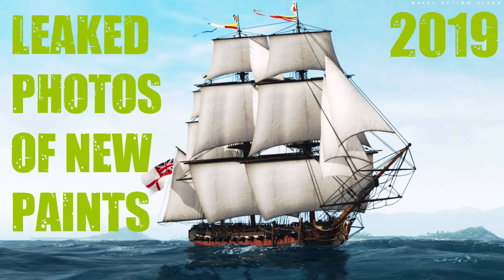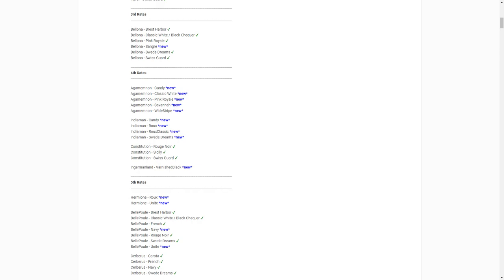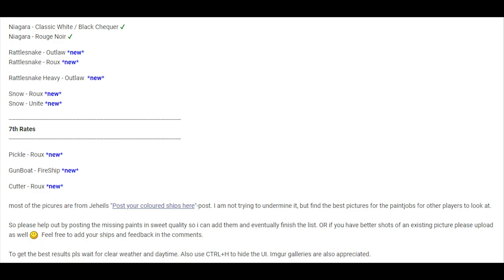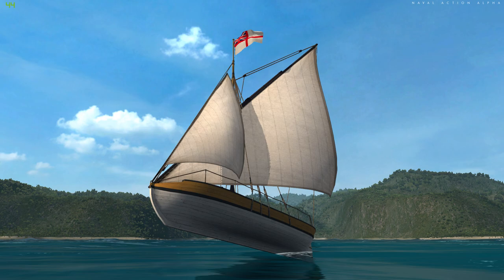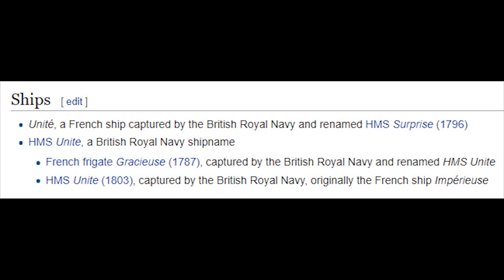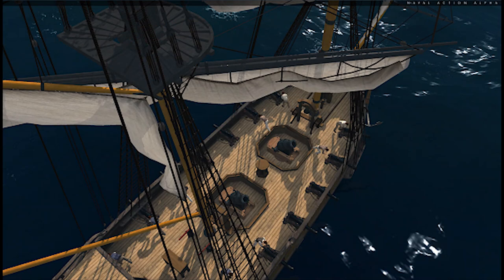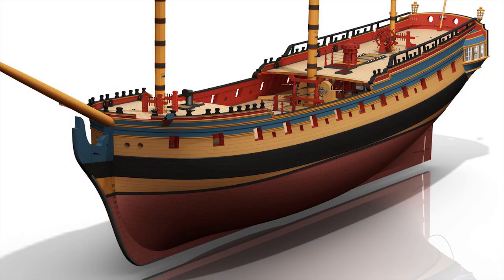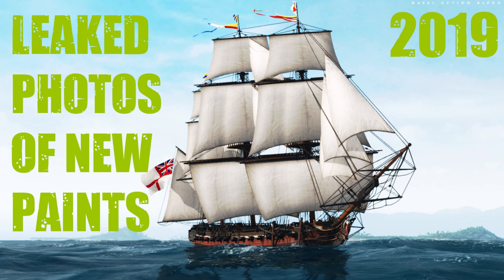Naval Action: Leaked Paint Previews 2019 (Shallow Ships - Part 1)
Long awaited video of the leaked photos that I announced some time ago! Paints for many new ships that are supposed to be added into the NA!